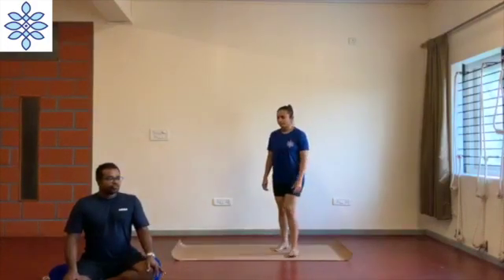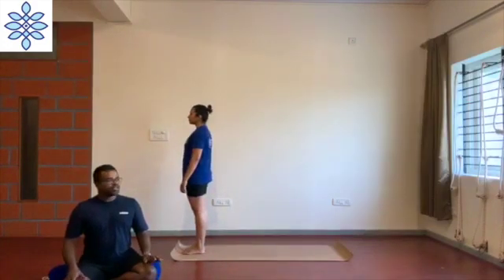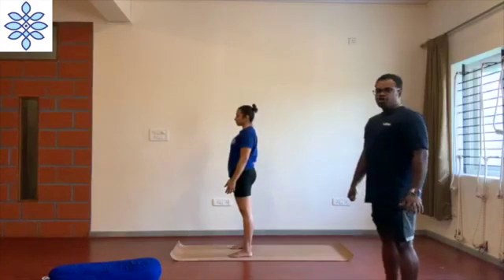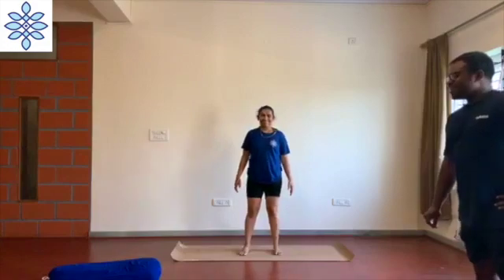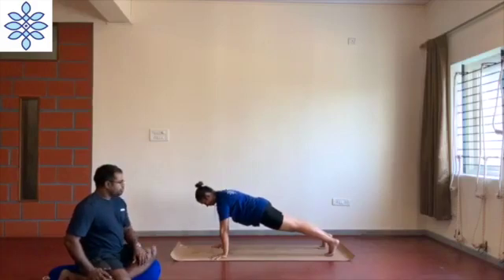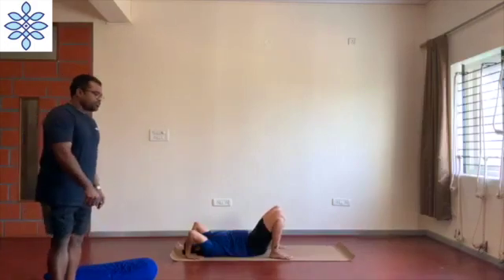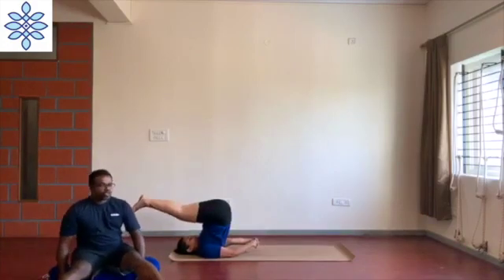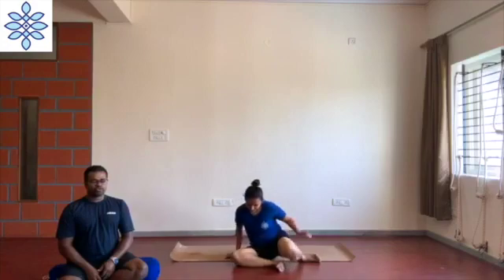Hatha Yoga by Sandeep Manur (Master Class) | Online class